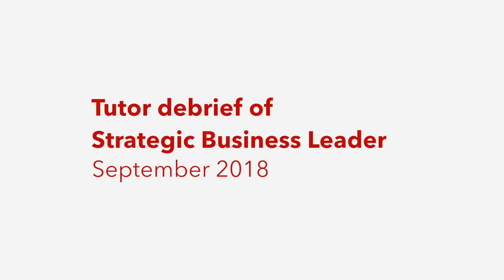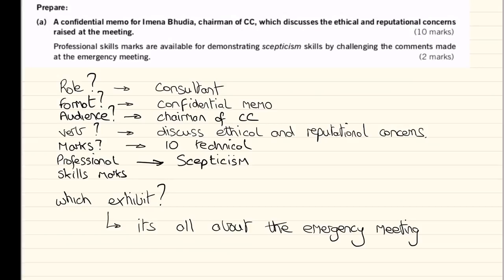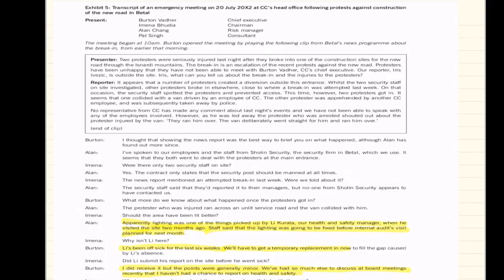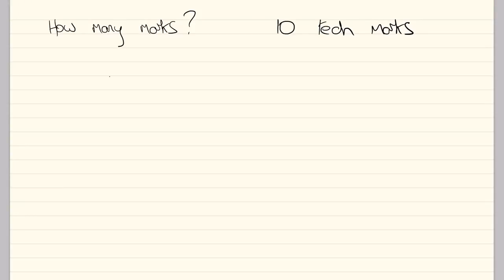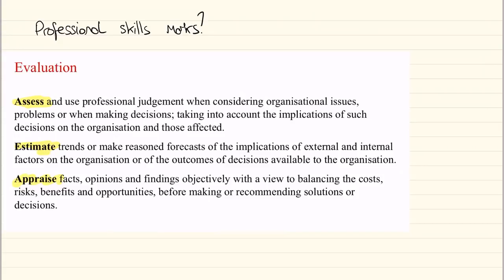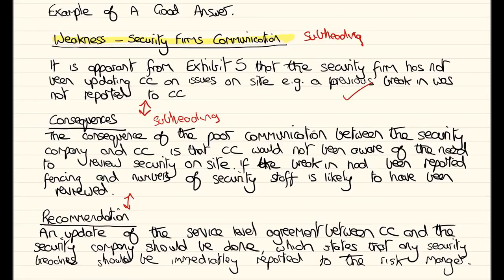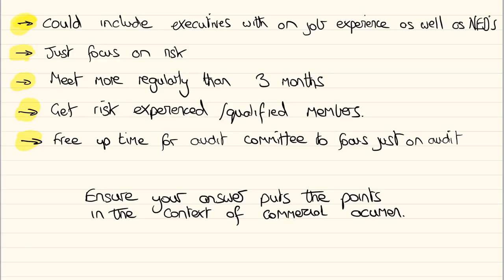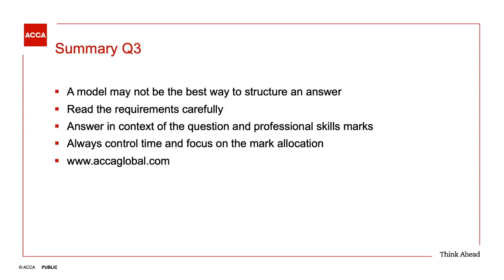SBL September 2018 debrief: question 3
Watch this video to hear an expert tutor debriefing one of the questions from the ACCA September 2018 SBL exam